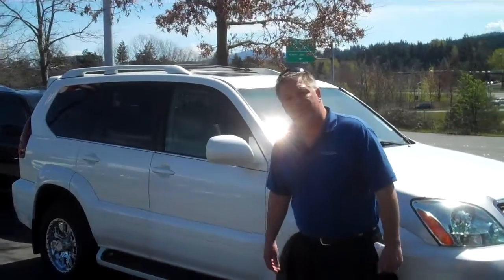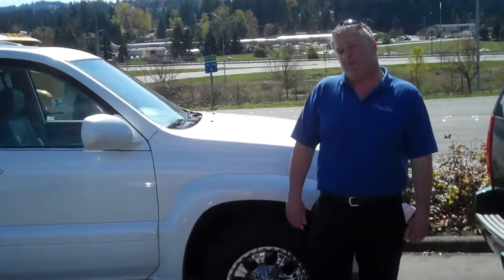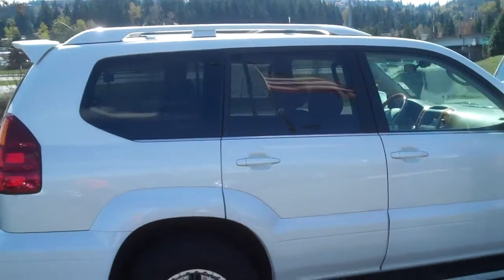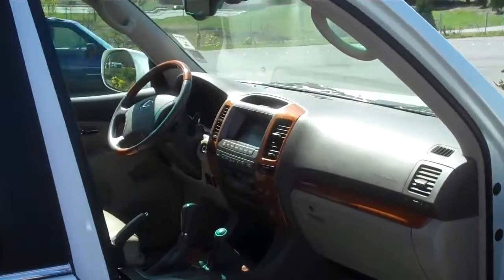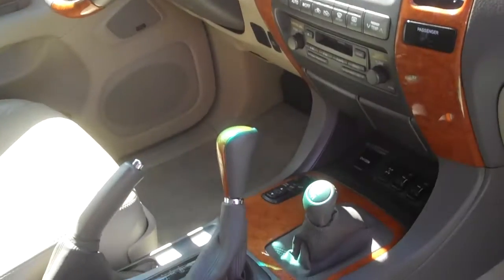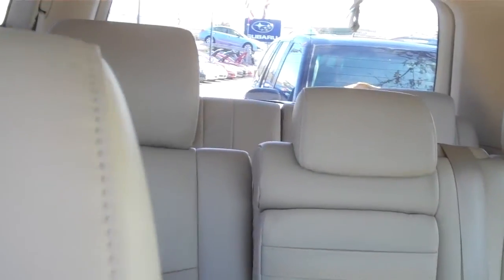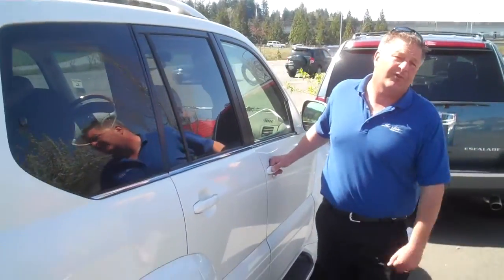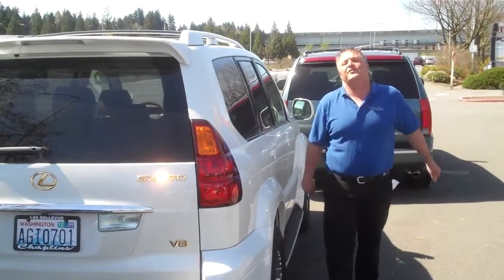2004 LEXUS GX430 FROM CHAPLINS AUTO GROUP